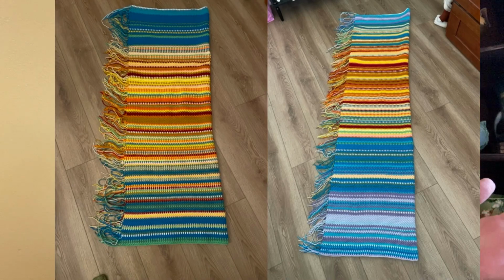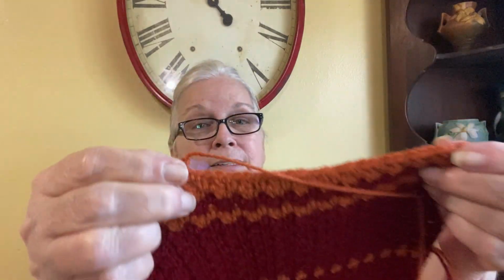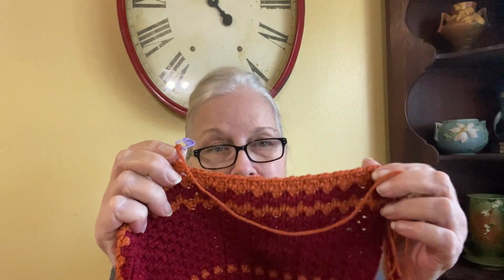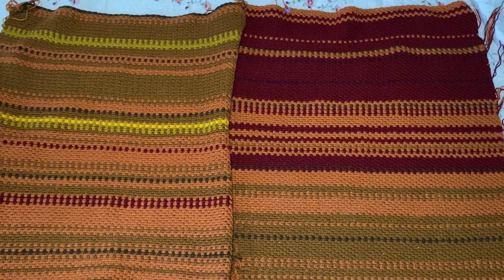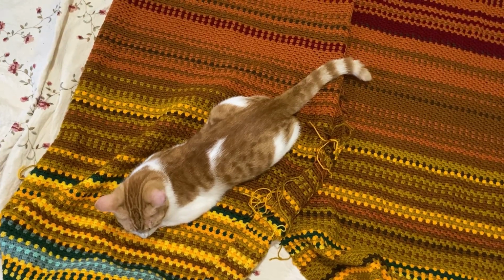From wild to wonderful: September's crochet temperature blanket reveal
2023 Temperature Blanket Update. Ugh! I ran out of a color!!  Just my Luck!
We have a few shares this time that give us some good ideas for temperature blankets.

Clover Crochet Hooks:
Yarn Cake Winder:
Crochet Stitch Dictionary:
Locking Stitch Markers:
Digital Row Counter:
Light up your dark colored stitches:
Yarn Tote Holds 8 skeins of Yarn:

Friend Mail
Robin @KnottingHookCrochet
Bushnell, Fl
33513